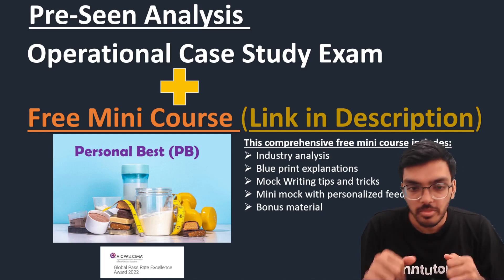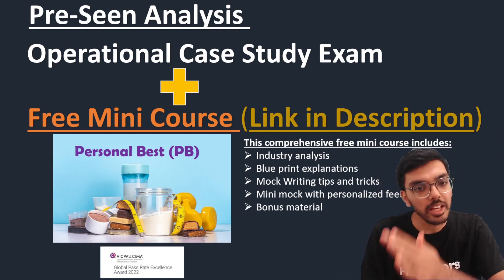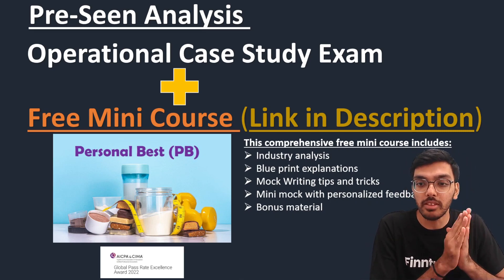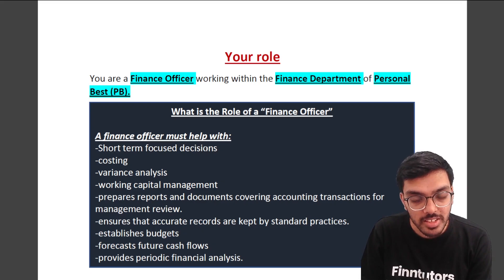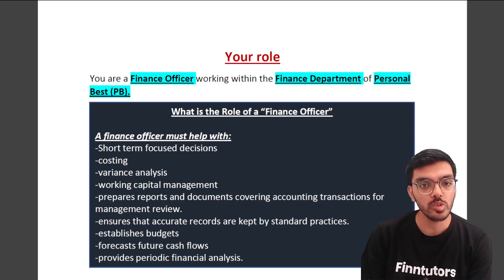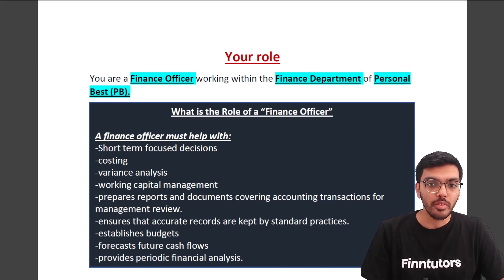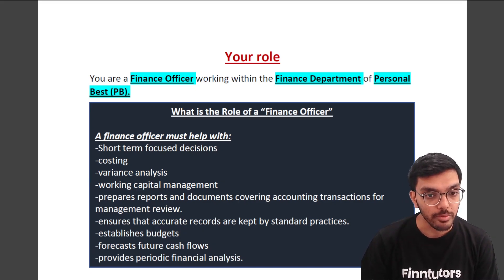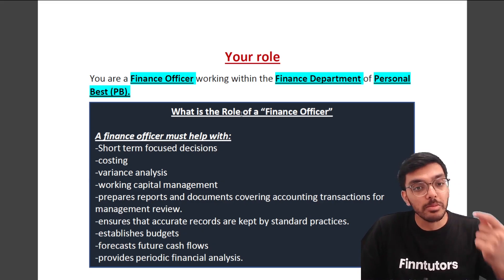CIMA OCS Nov23/Feb24 Pre-seen Analysis Part 1 - Personal Best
Part 1 of Finntutors Pre-Seen Analysis for the Nov 2023/Feb 2024 CIMA Operational Case Study Exam.

If you want to unlock the rest of Finntutors OCS Nov 2023 course, check out the below options: